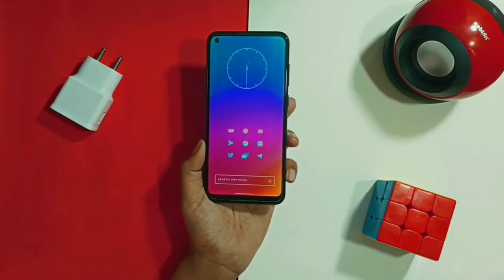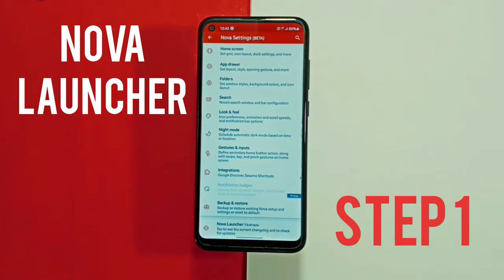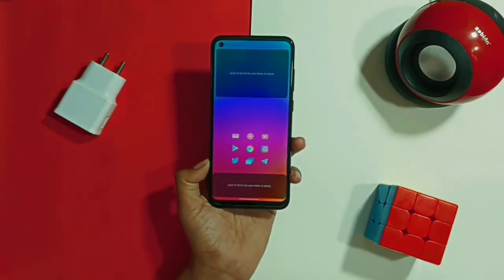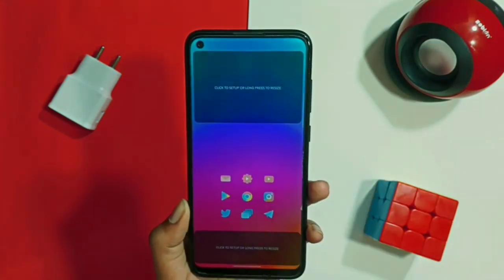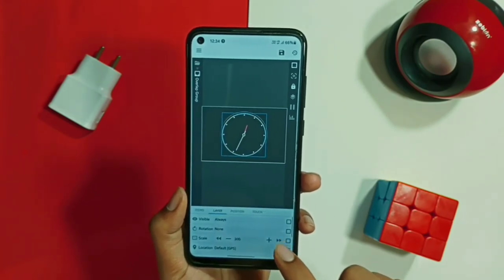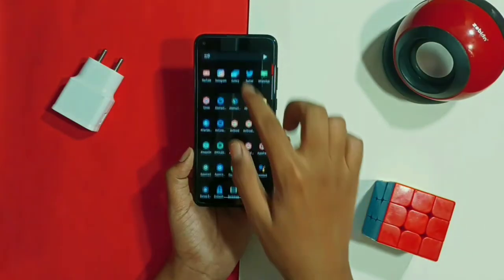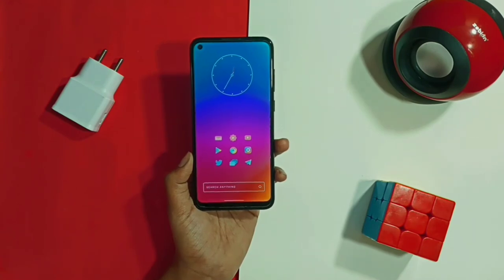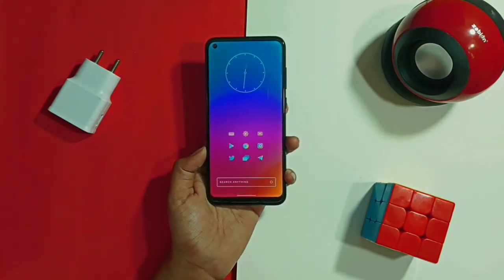Clean & Minimal Android Homescreen Setup Tutorial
All required App's and Files,

1)Launcher:
Nova Launcher:

3) Widgets by Kwgt:
Kwgt:

A)Clock widget:
Widget name: abstract 5
Widgetpack:

B) Search widget
Widget name: K09

peace✌️😁